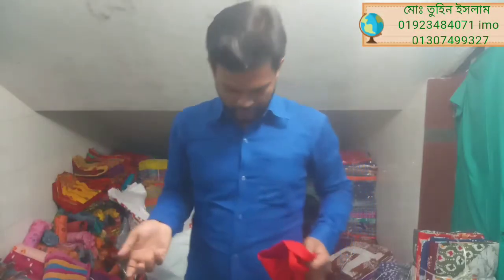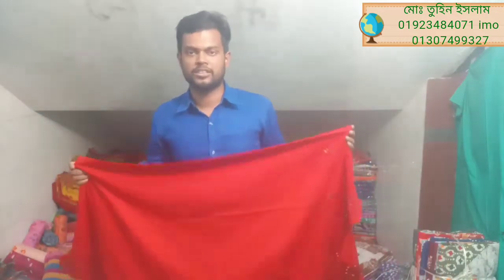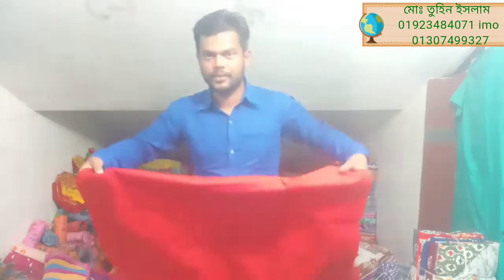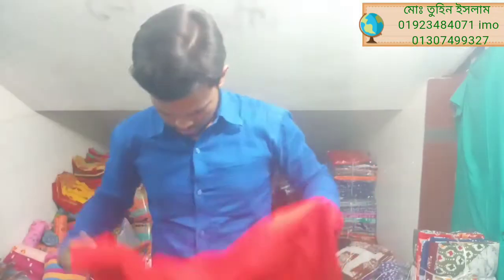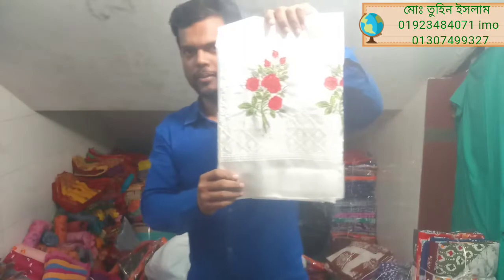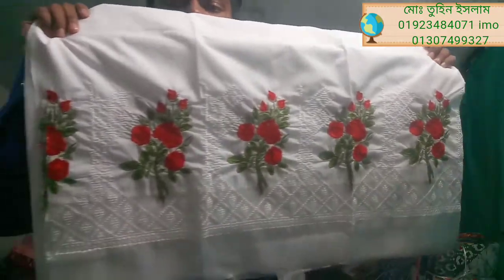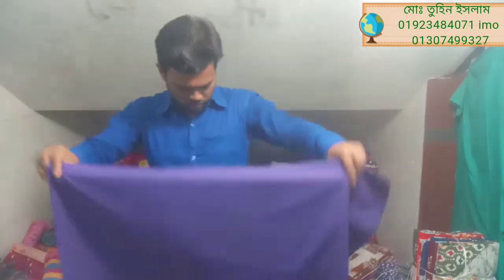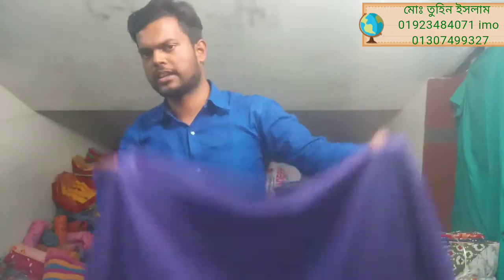লেজার কাট ২ পিছ পাইকারি কিনুন ইসলামপুর থেকে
মোহাম্মাদিয়া মাকেট, দোকান নং ২২, ইসলামপুর, ঢাকা
বাটিক থ্রি পিছ পাইকারি বিক্রয় করা হয়।
আমার কাছে পাবেন বাটিক থ্রি পিছ , ব্লক থ্রি পিছ , প্রিন্ট থ্রি পিছ , আরিকাজ থ্রি পিছ , গ্লাস বাটিক থ্রি পিছ ,লিলেন বাটিক থ্রি পিছ , কাতান ২ পিছ, কাজ করা থ্রি পিছ, বুটিকস থ্রি পিছ,জয়পুরি, বাটিক বিছানার চাদর।
আমরা সারা দেশে কুরিয়ার সার্ভিসের মাধ্যমে পন্য ডেলিভারী করে থাকি।